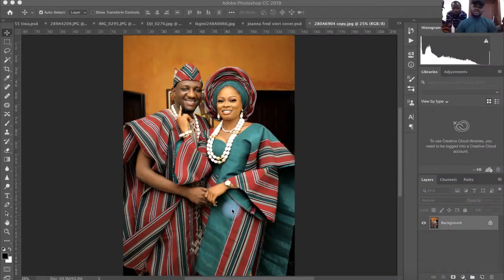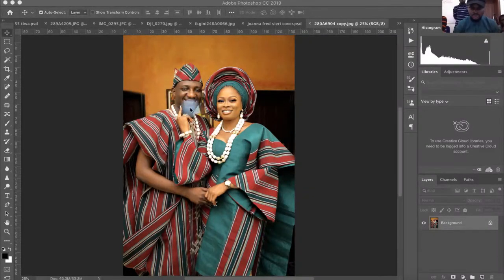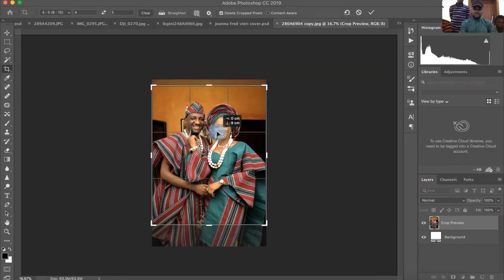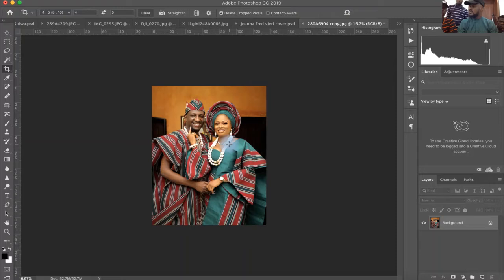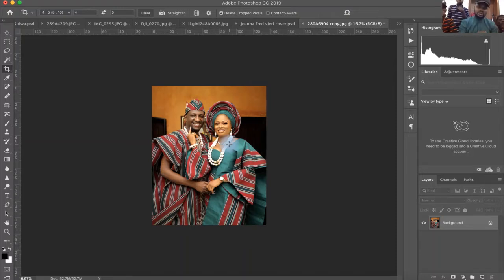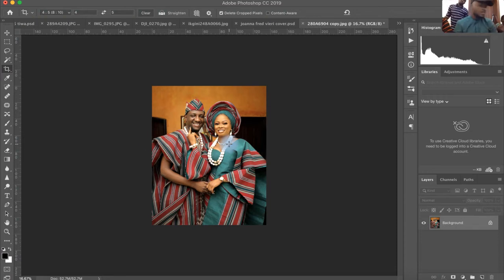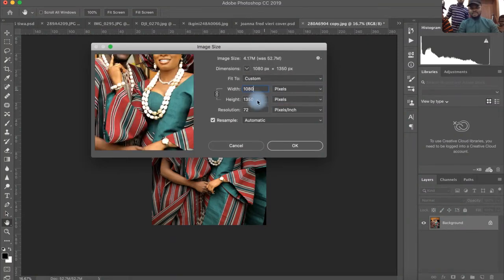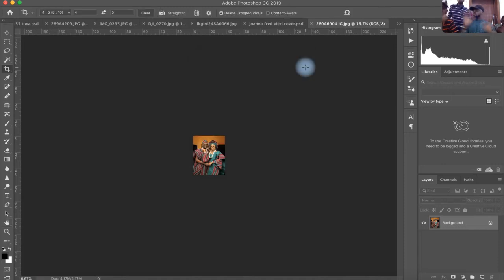TUTORIAL | HOW TO POST PICTURE ON INSTAGRAM, WHATSAPP WITHOUT COMPRESSING OR REDUCING QUALITY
Cinematography Tutorials:
Fimmaking

Rihanna’s First Lover and Boyfriend Ever Speaks Up! Attacks Chris Brown